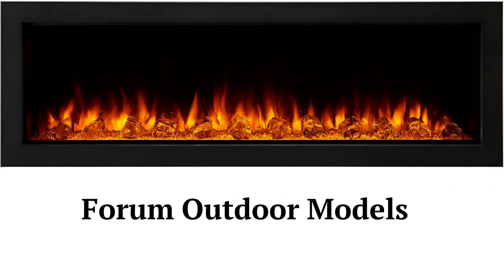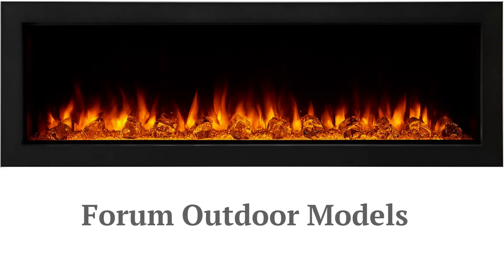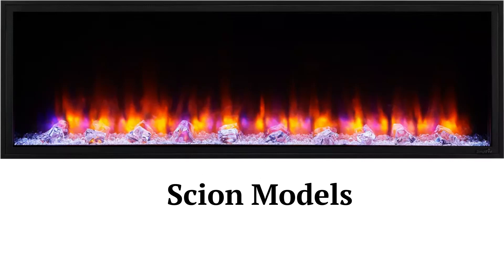HvacRepairGuy 2023 Heat & Glo Brand Electric Fireplace Reviews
In this video, HvacRepairGuy reviews the 2023 Heat & Glo brand electric fireplaces. These reviews are for the Inception, Forum, Scion, & Allusion models.
You can get the reviews of all of the brands